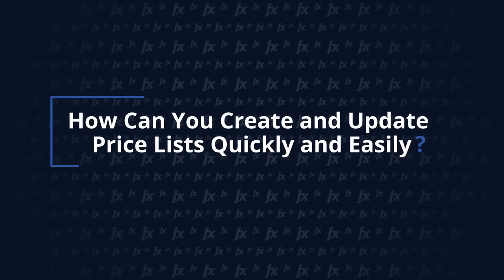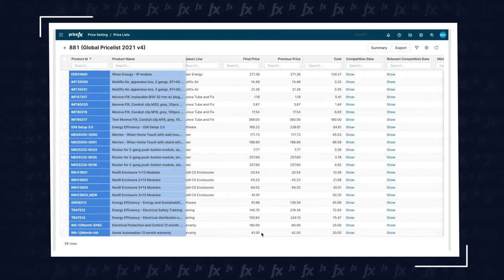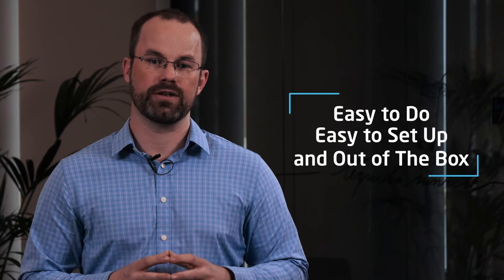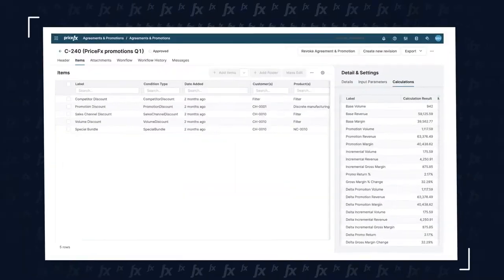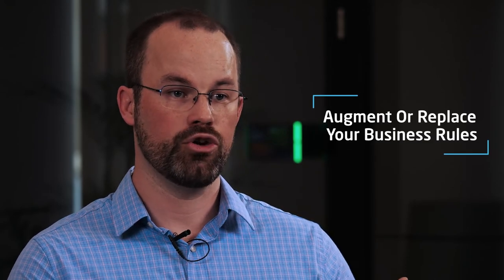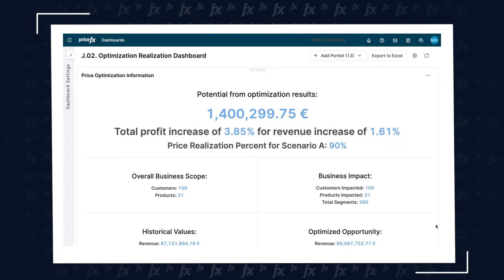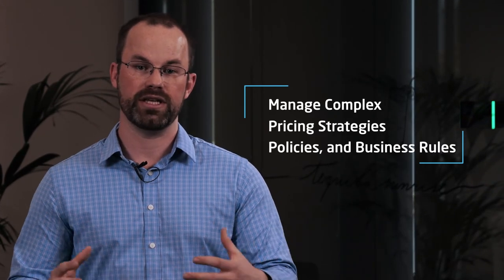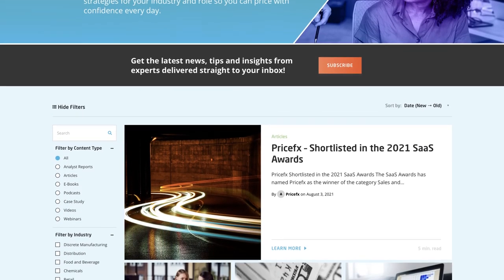What's the Pricefx Price Package and How Can It Help You?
In this video with Billy Graham, CPO at Pricefx, you'll learn about the Pricefx Price Package.
Billy shows you how the pricing analytics solution can help you to make data-led decisions with every sale.

0:00 Intro
0:58 What is the Price Package and How Can It Help You?
2:42 How Can You Create and Update Price Lists Quickly and Easily?
5:03 How Can You Implement On-Invoice Incentives that Drive Sales?
5:56 How Can You Optimize Your Pricing?
7:00 How Can You Compare Pricing Processes to Your Industry Peers?